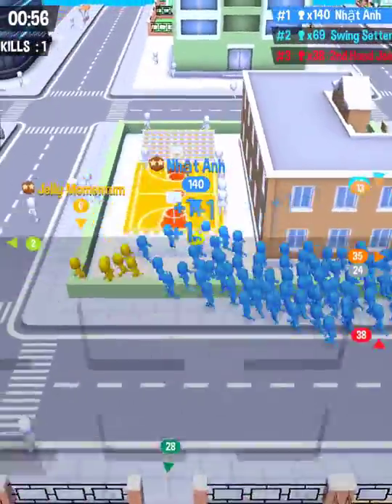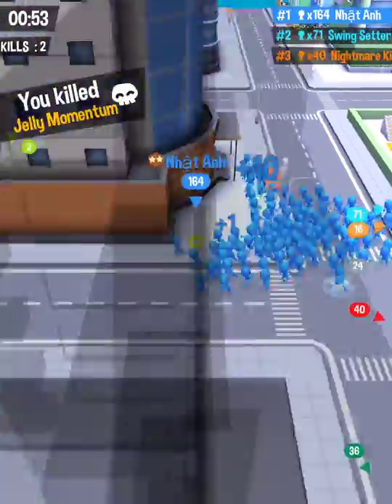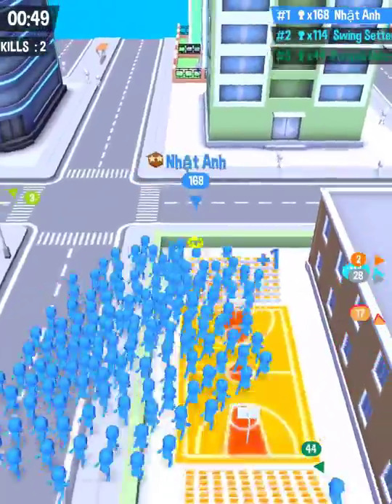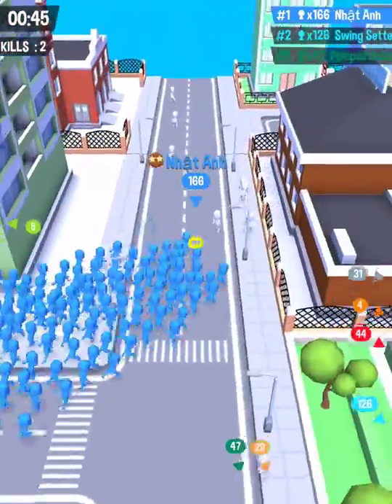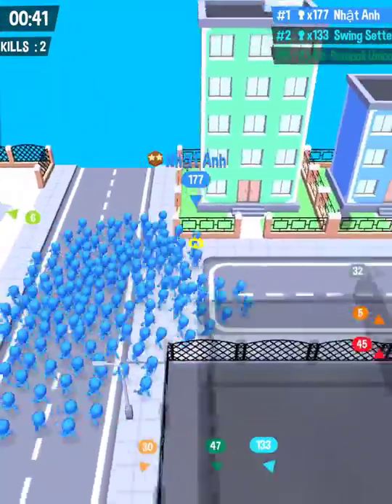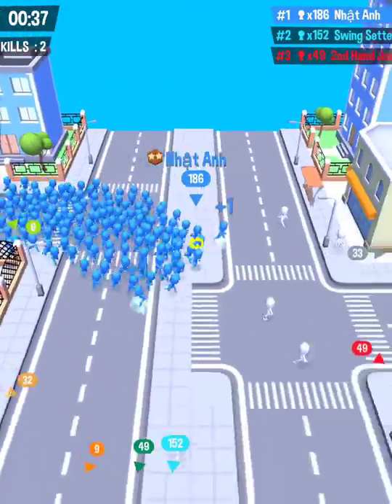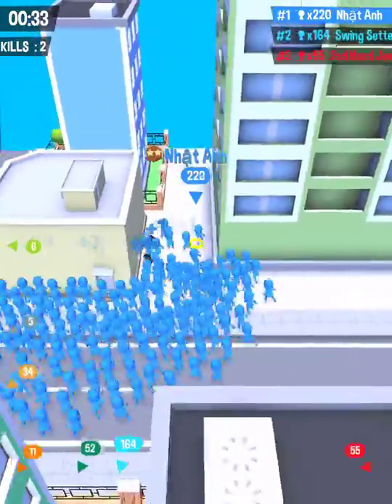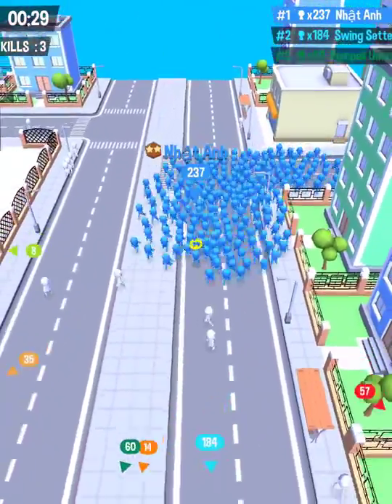Crowd City - Gameplay Walkthrough Part 1 (iOS, Android)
My channel